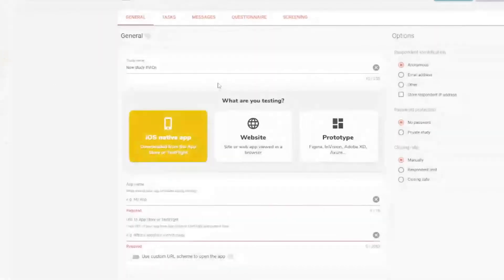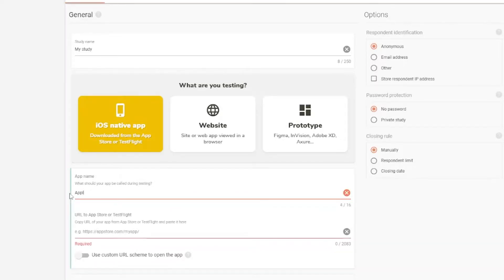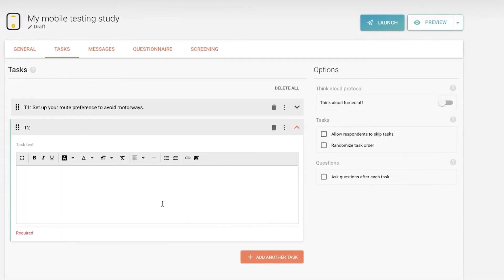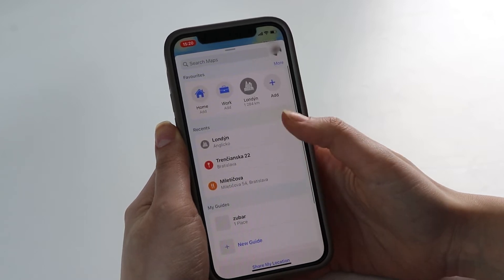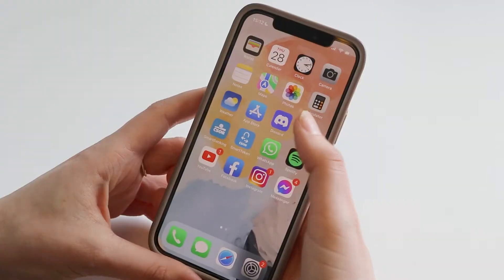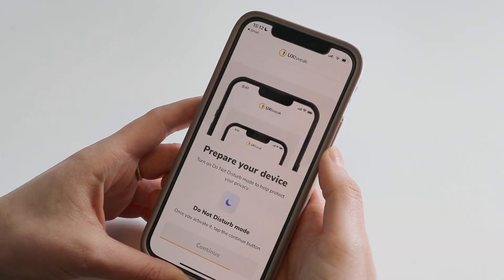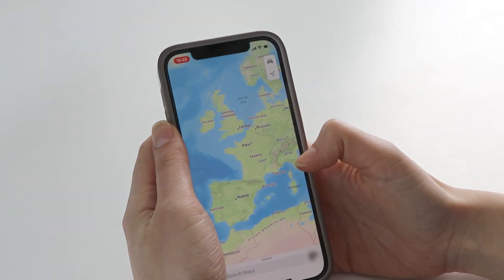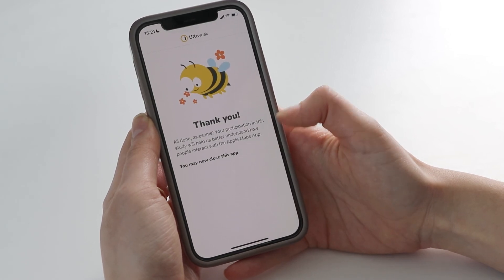Mobile App usability testing with UXtweak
Tap into real users’ minds and find out what difficulties they have while using your mobile app.

Try Mobile Testing for free!